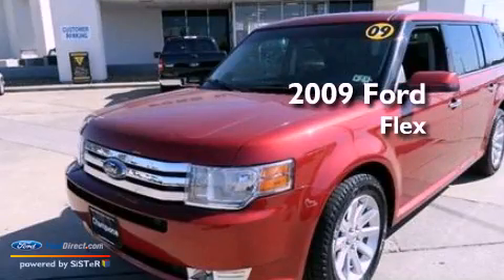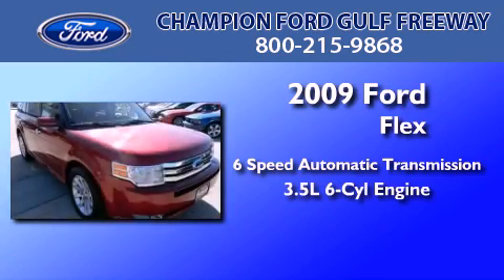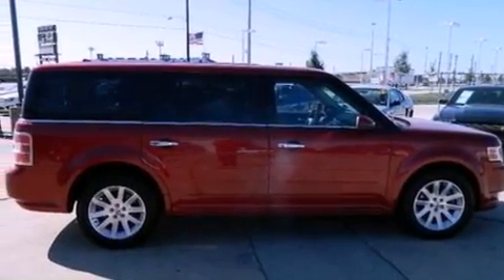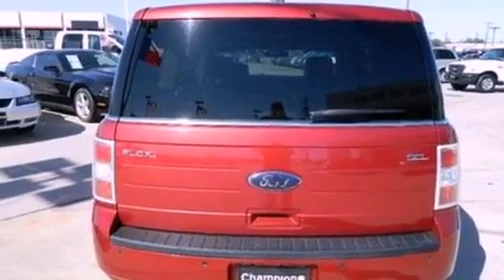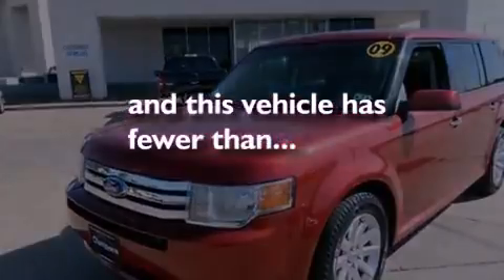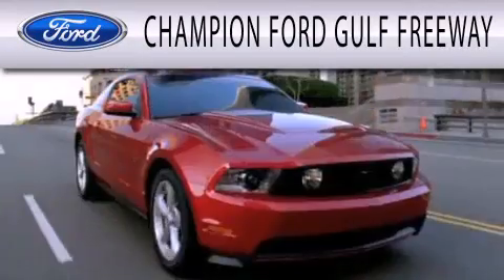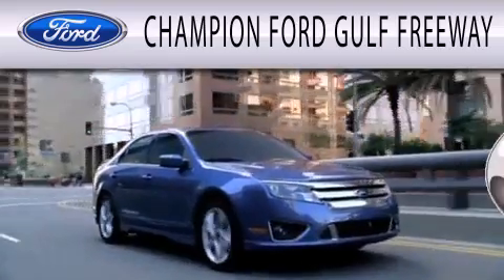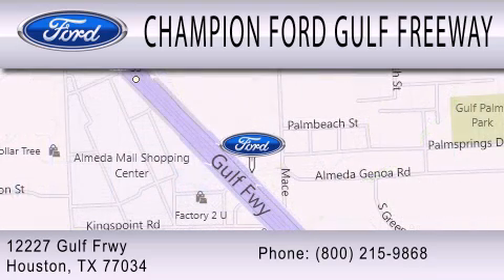2009 FORD FLEX TX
Year : 2009
 Make : FORD
 Model : FLEX
 Engine : 3.5L V6
 Trans . : AUTO 6SPD
 Exterior : RED
 Miles : 33,916
 Interior : GRAY
 Stock : 9BB07966